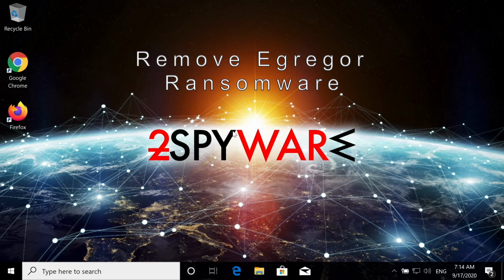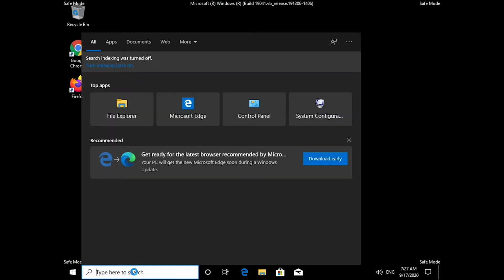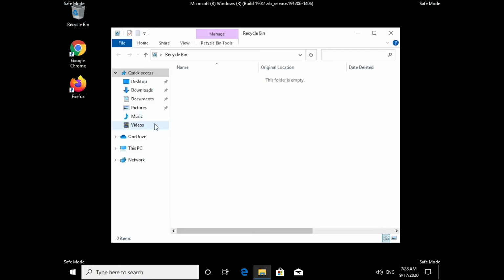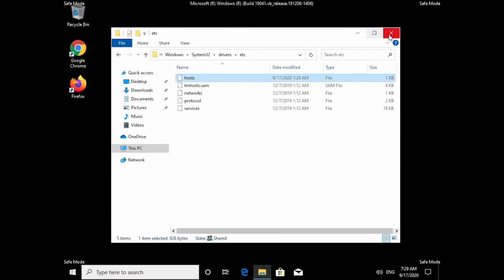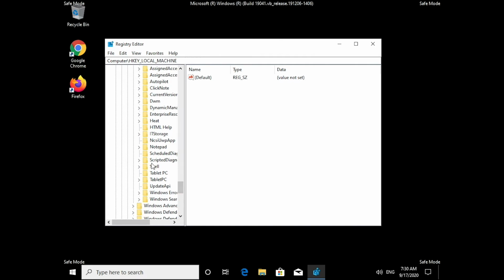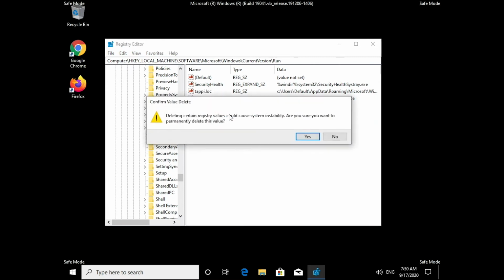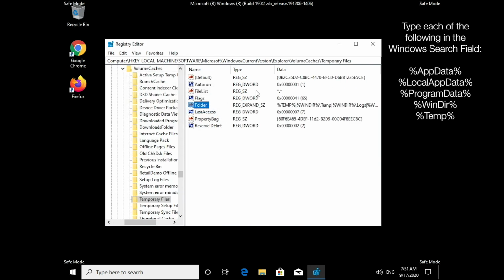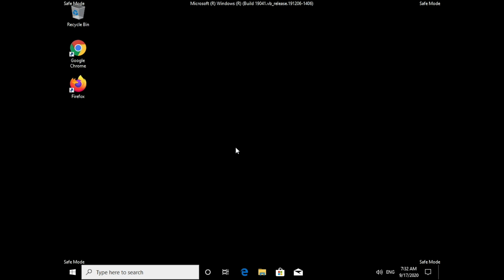How to remove Egregor Ransomware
This is a video guide for the manual steps of Egregor ransomware removal. For more options, automatic tools and help with data recovery